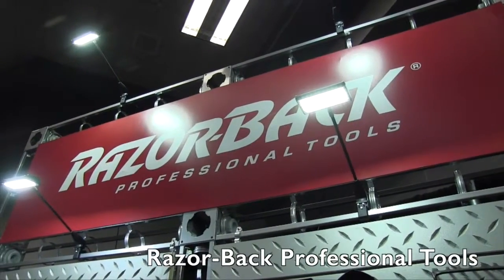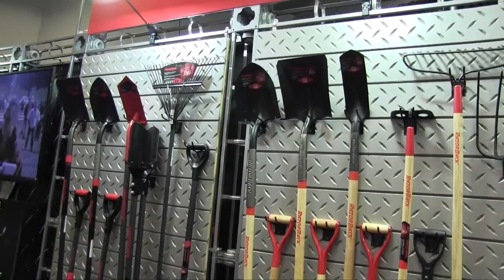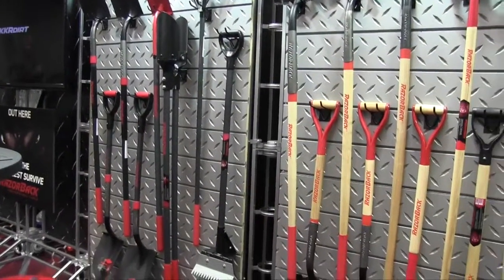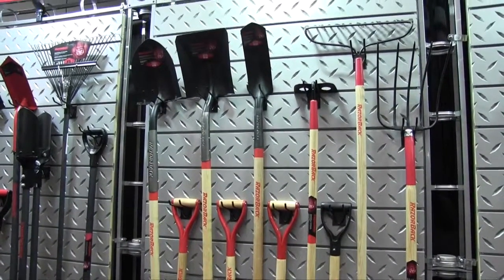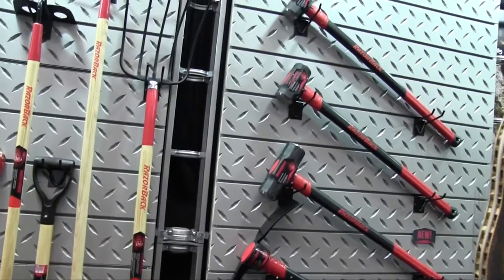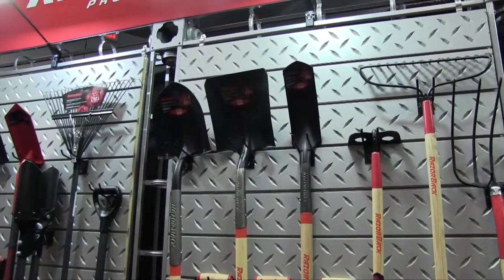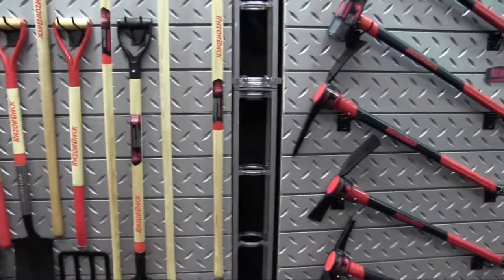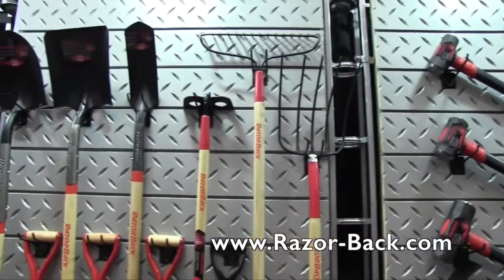Razor Back Yard And Garden Hand Tools | Weekend Handyman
For more than 75 years, Razor-Back tools have been forged by hardworking employees here in the US. Hand forging, assembling, packaging, and distributing Razor-Back tools right to the hardworking people of America.